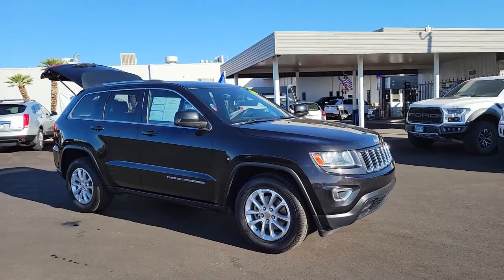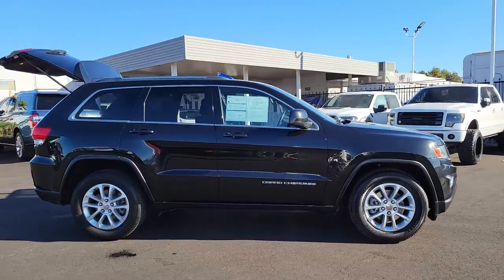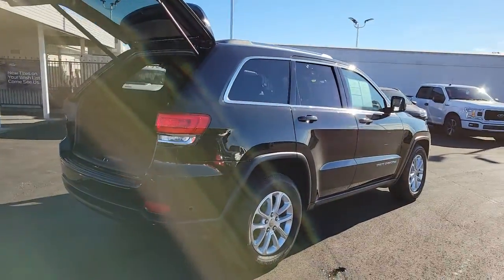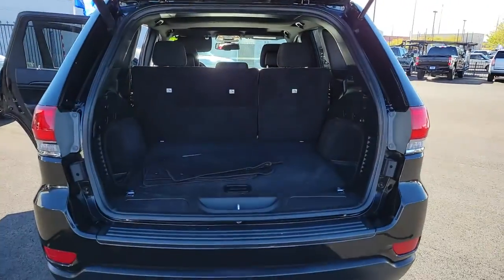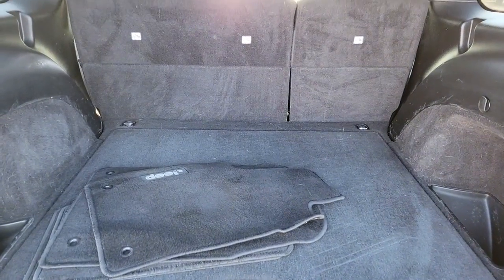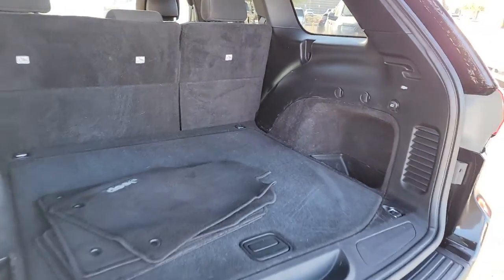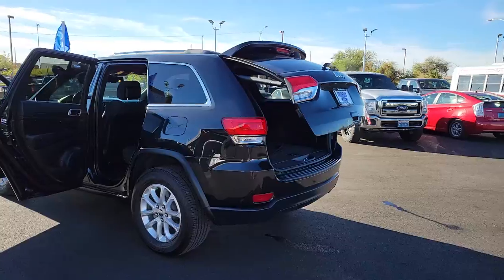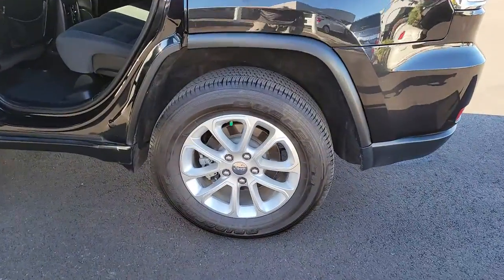Used 2014 Jeep Grand Cherokee Laredo Las Vegas, Bullhead City, St. George, Havasu, Pahrump, NV 19259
Brilliant Black Crystal Pearlcoat Used 2014 Jeep Grand Cherokee Laredo available in Las Vegas, Nevada at Friendly Ford. Servicing the Bullhead City, St. George, Havasu, Pahrump, NV area.
2014 Jeep Grand Cherokee Laredo - Stock#: 192594A - VIN#: 1C4RJEAG8EC157777

Friendly Ford
660 N Decatur Blvd

Certified. Brilliant Black Crystal Pearlcoat Laredo RWDbrbrWelcome to Friendly Ford! Located in Las Vegas, NV, Friendly Ford is proud to be one of the premier dealerships in the area. Odometer is 1856 miles below market average!brbrCertification Program Details: Ford Blue Certified Details: * Limited Warranty: 3 Month/4,000 Mile (whichever comes first) after new car warranty expires or from certified purchase date * Vehicle History * Warranty Deductible: $100 * 139 Point Inspection * Roadside Assistance * Transferable Warranty * 11,000 FordPass Rewards Points to use toward first maintenance visit